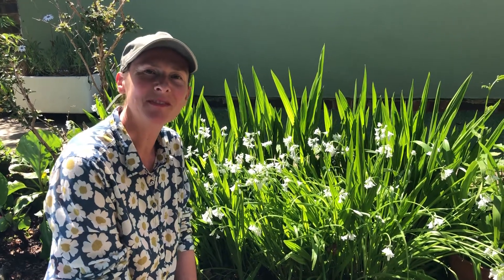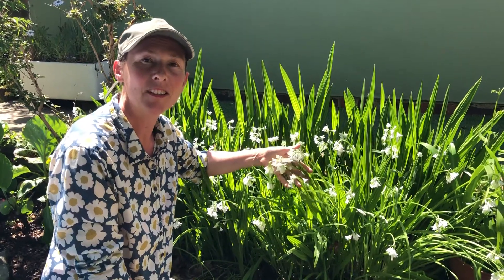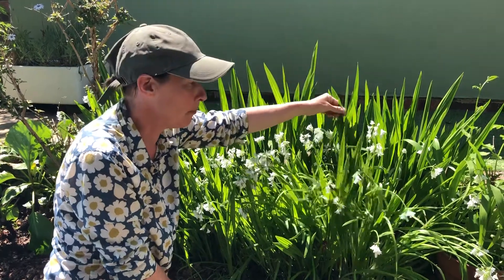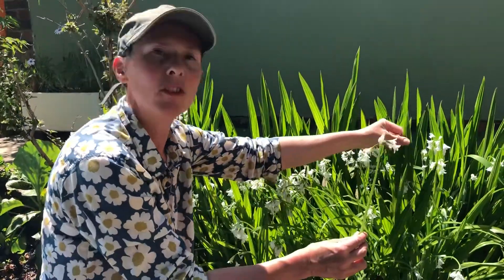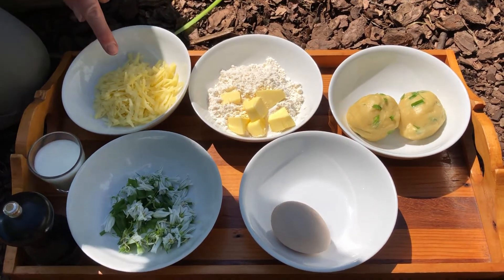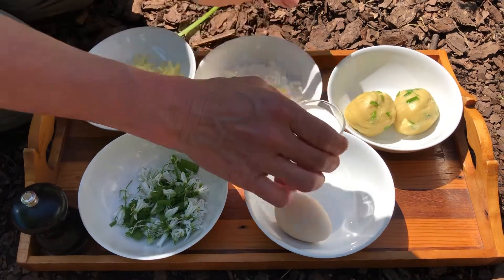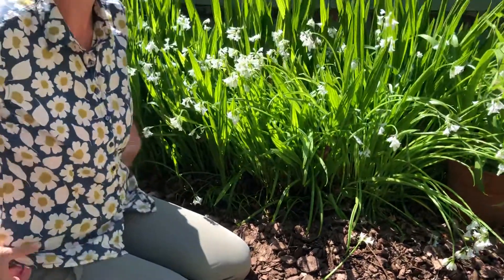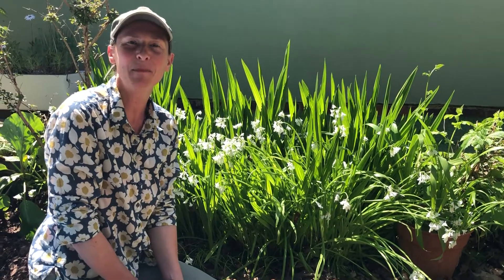Ideas for Kids at Home - Wild Onion & Cheese Scones!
These yummy natural treats will delight your family & friends!
You will need:
220g self-raising flour, 50g butter, 1 beaten egg (topped up to 150ml with milk), 150g grated cheese, pinch of salt/pinch, large handful of wild onion chopped up.
What to do:
Rub the flour and butter together with your finger tips, add the salt, make a hole in the centre of the flour/butter and add the beaten egg/topped up with milk, add the grated cheese & wild onion and mix all together. Take the mix in your hands and knead it until it is smooth in texture. Cut up the mixture into equal sizes (8-10 scones) and make into round balls, put the balls onto a piece of baking paper on a baking tray and pop in the oven for around 12-15 minutes at 200oC